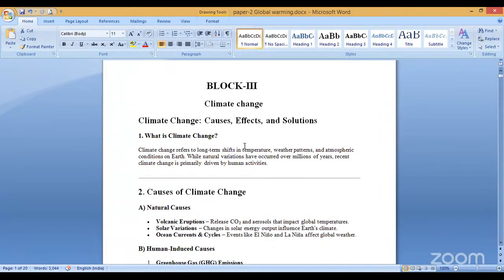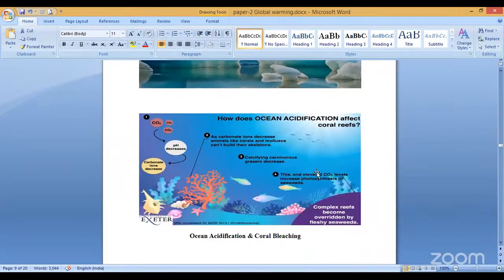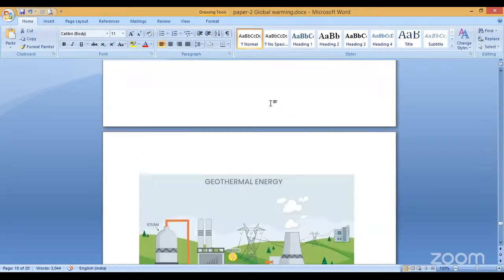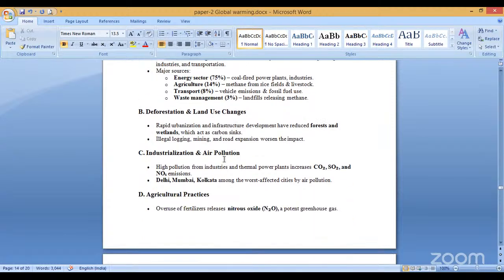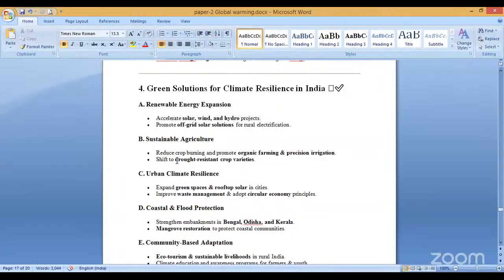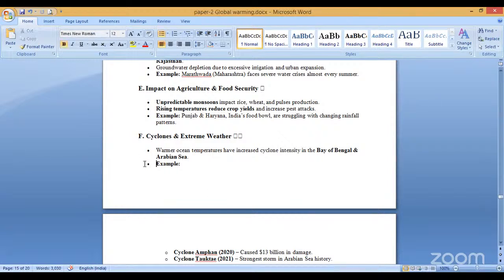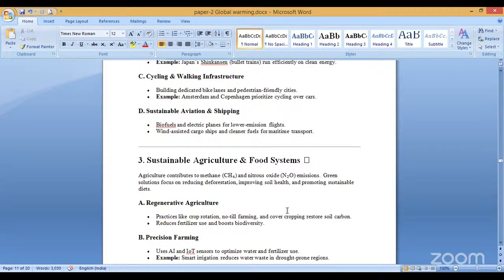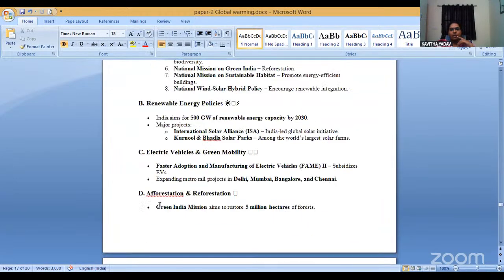PG-2nd-Yr-Course - 8 : Global Environment Issues